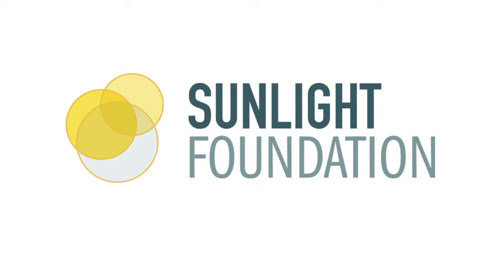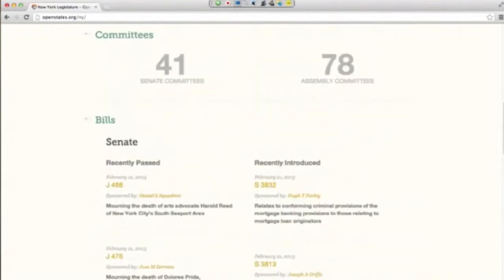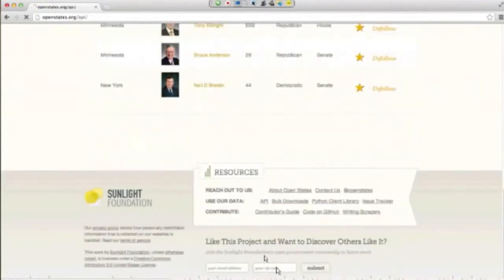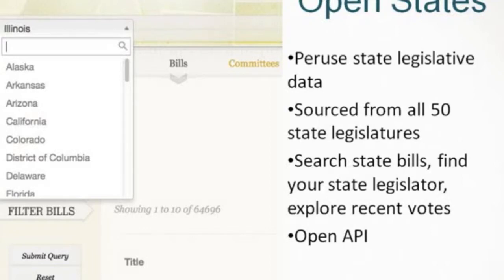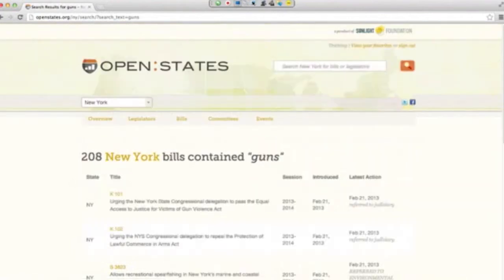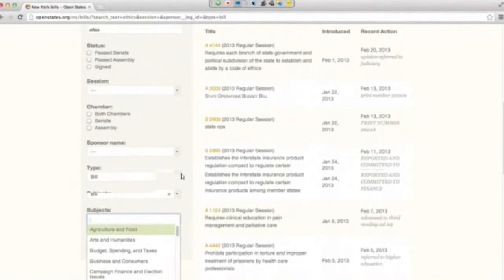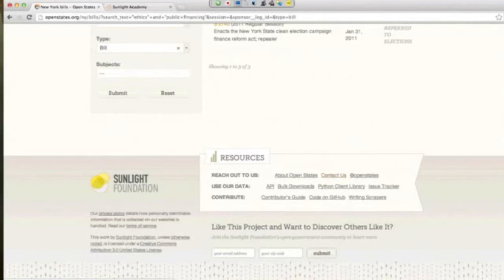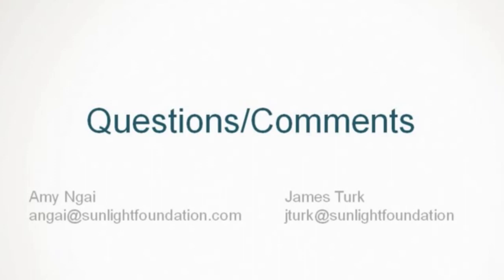OPEN STATES WEBINAR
Recorded webinar from February 22, 2013 that explains how to access legislative data across all 50 states.

Open States is a free tool that allows you to research your State House, from identifying your legislator, reviewing their votes, tracking legislation to discovering upcoming events. This webinar covered basic functions such as creating issue-based searches, account signups, and bill and legislator alerts. The session also explored the underlying data behind Open States that makes it the most comprehensive, free, state legislative tool available.

VIDEO USAGE